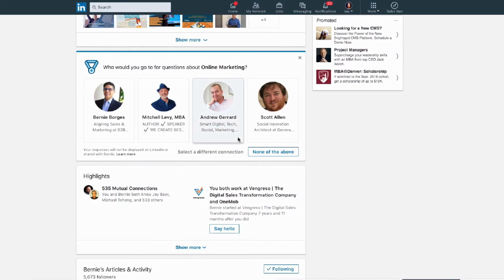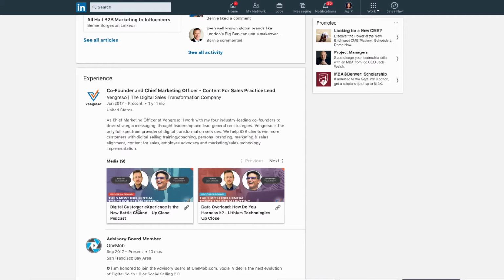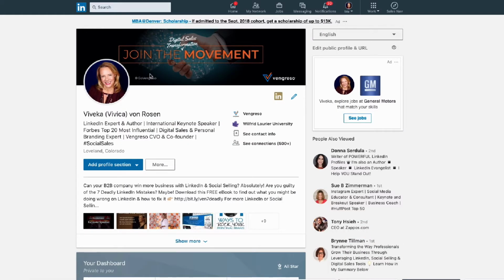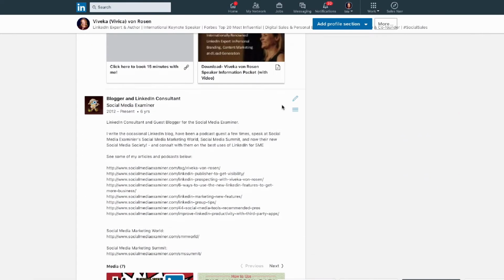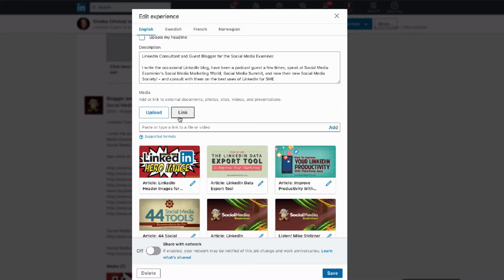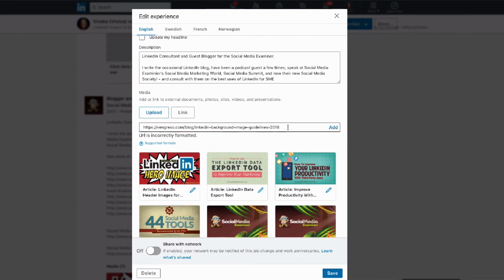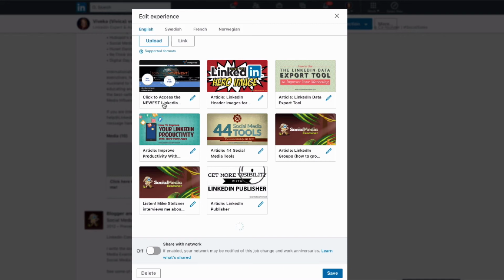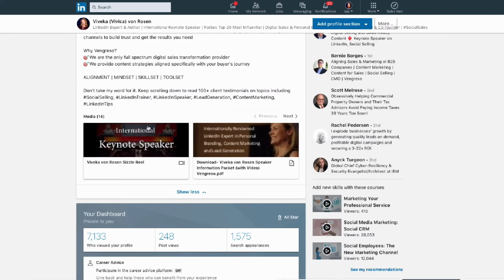Episode 02 - What, Why and How do I Add Multi-Media to my EXPERIENCE on LinkedIn by Viveka von Rosen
[7:40] How do you add multimedia to the Experience section of your LinkedIn Profile? Why is it important, how many items should you add and what types of assets should you include in the experience section to attract your buyers?

Listen in as CVO and Co-founder of Vengreso, Viveka von Rosen, shows the latest LinkedIn training tips and tricks to help you get the most out of your LinkedIn profile.